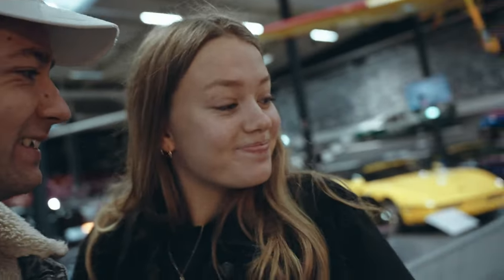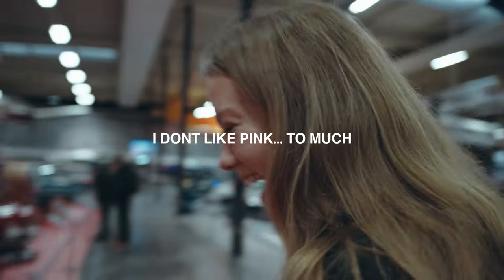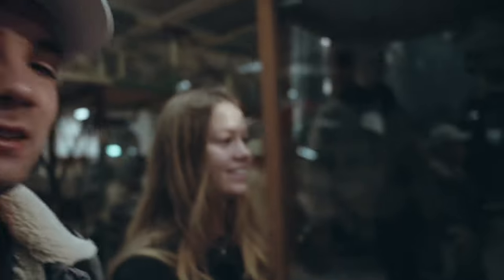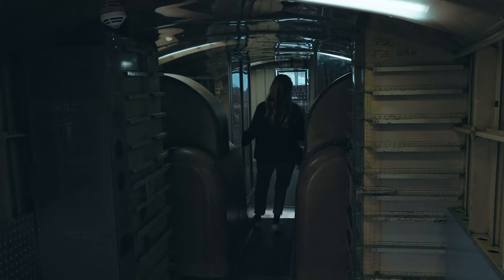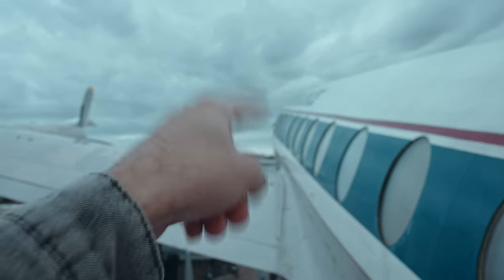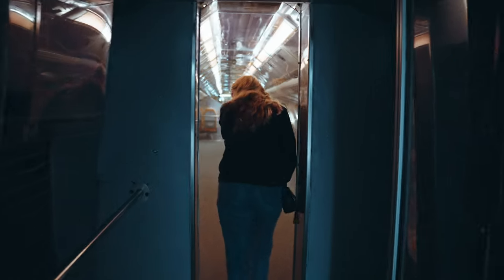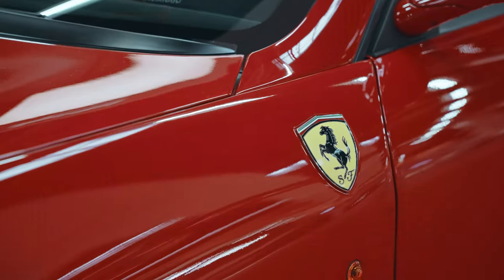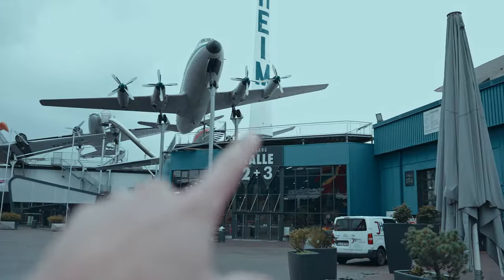One of The World's Fastest Passenger Aircraft - Sinsheim Museum Vlog 02 (PART 2)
We want to show you this museum that has one of The World's Fastest Passenger Aircraft, Cars like the Red Bull F1, and much more!